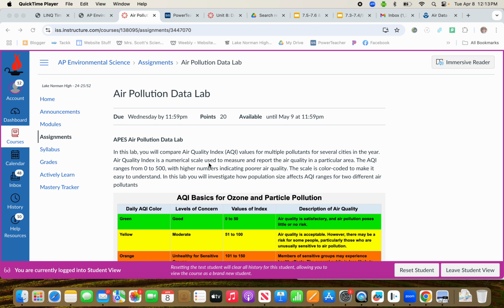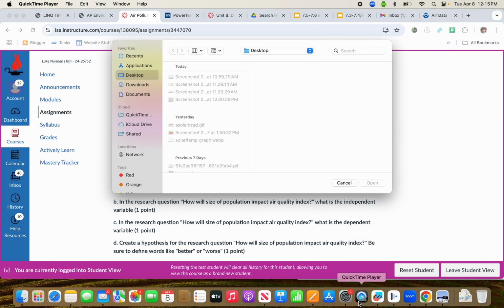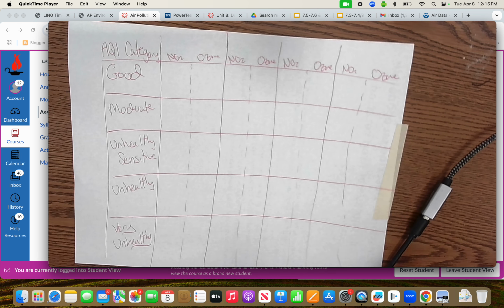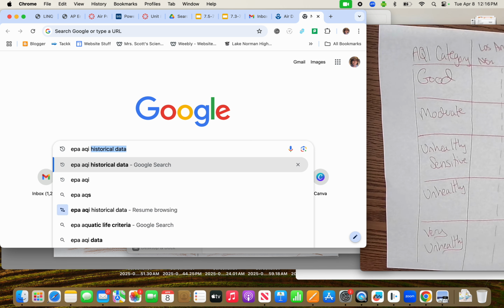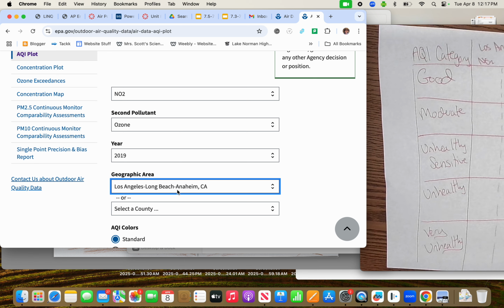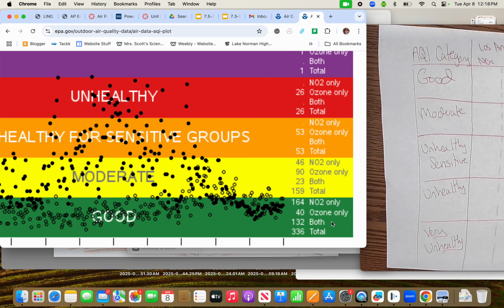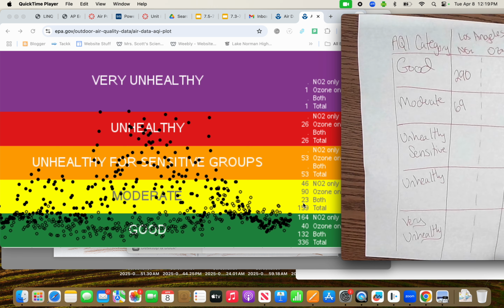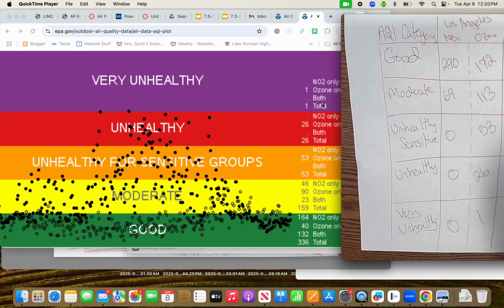AQI Data Collection